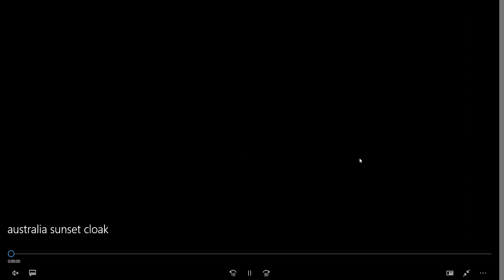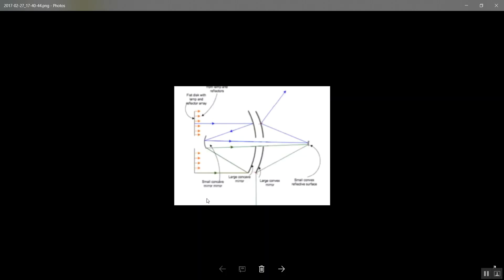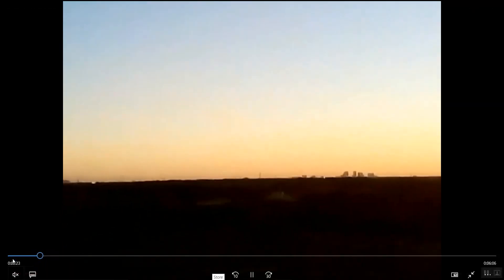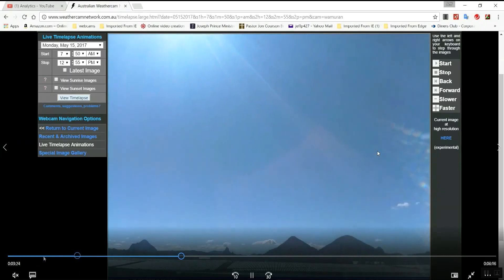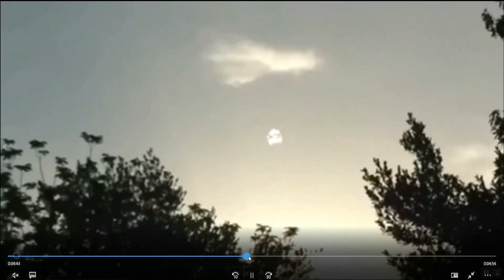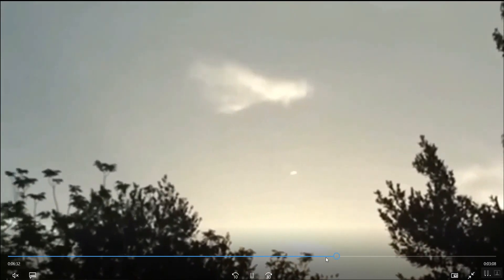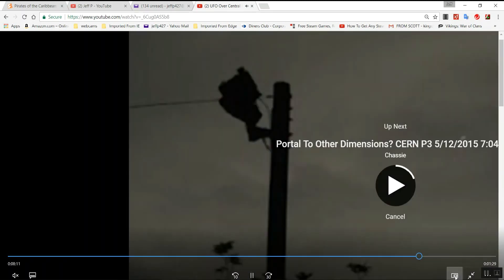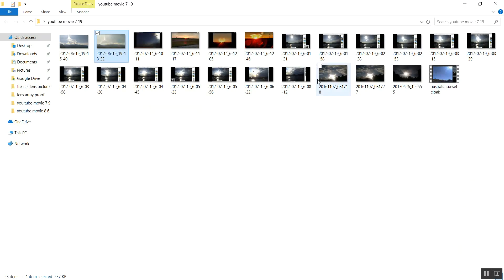More sun simulator and lens projector proof compiled 8/6/2017